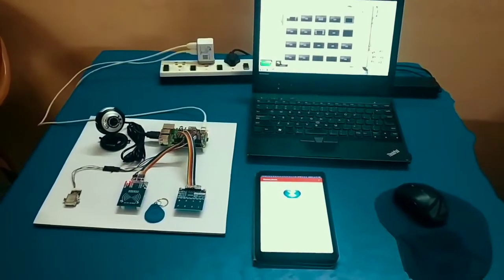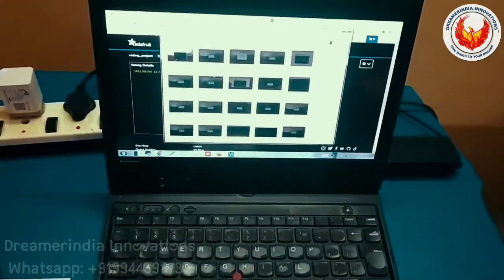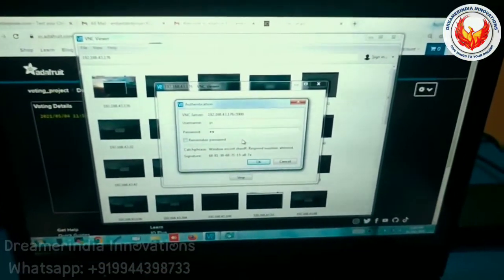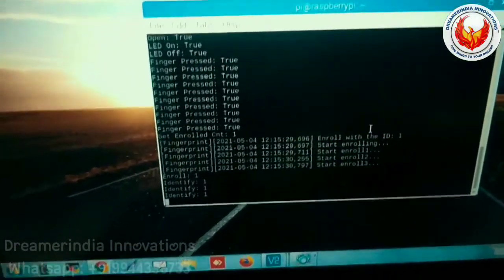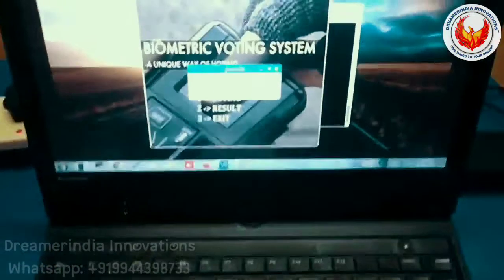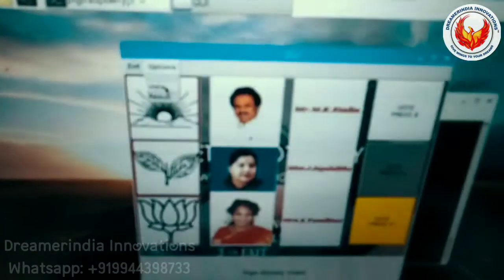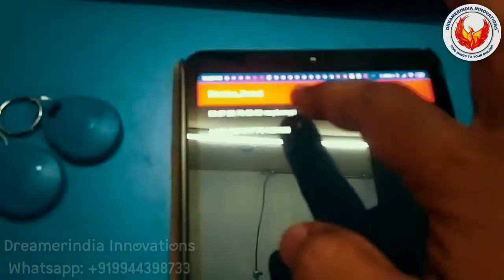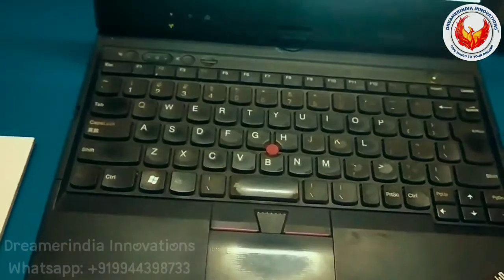IoT Electronic Voting system using Raspberry pi and RFID, Fingerprint & Camera based Authentication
IoT Electronic Voting system
using Raspberry pi and RFID,Mail,
Fingerprint & Camera based Authentication,
Touch Keypad with Python Tkinter GUI
 & Android Application